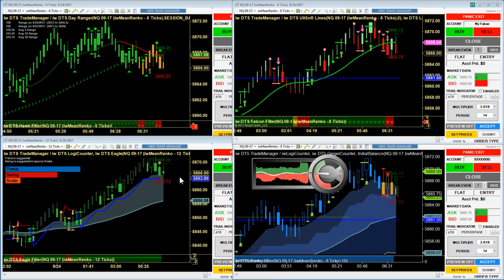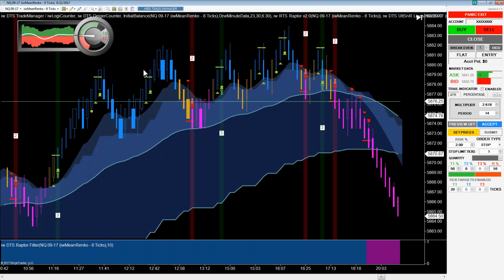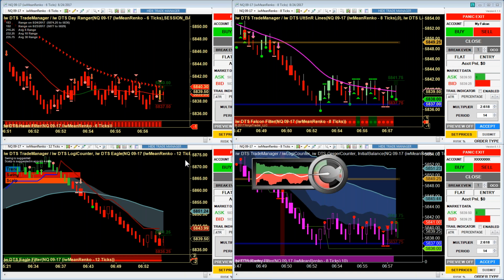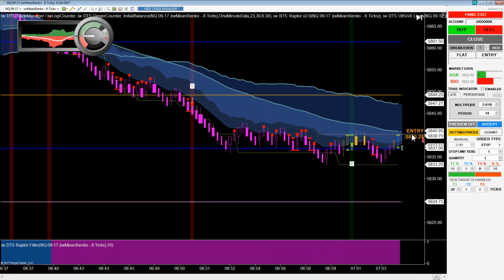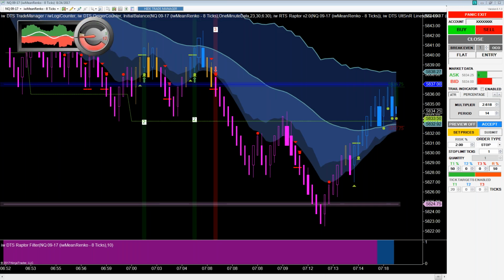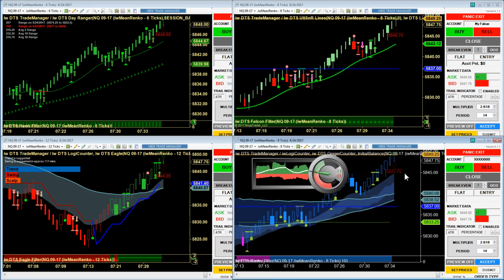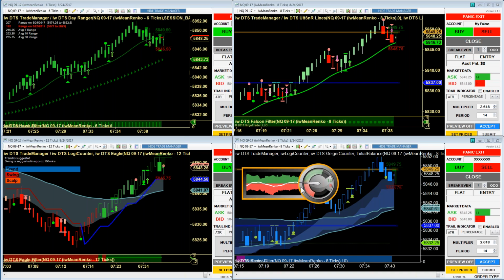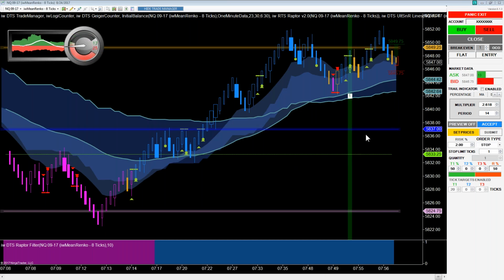AUG. 24, 2017 Indicator Warehouse Account Growth Training Room